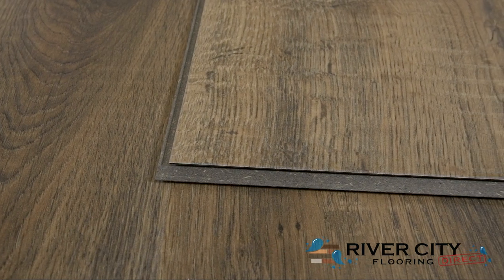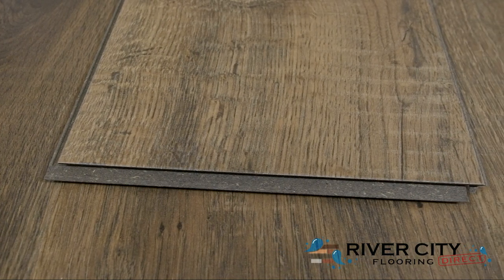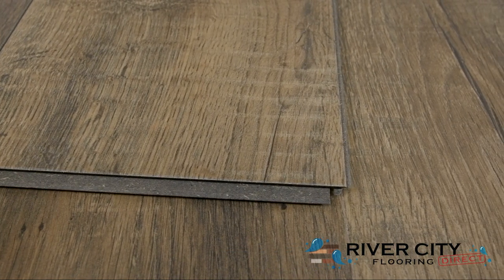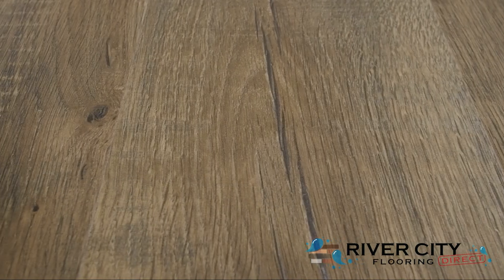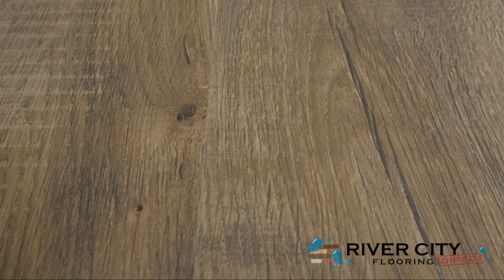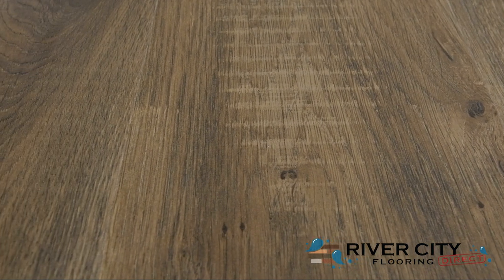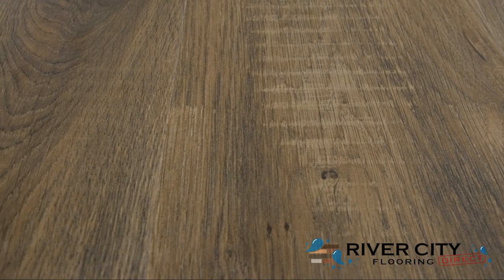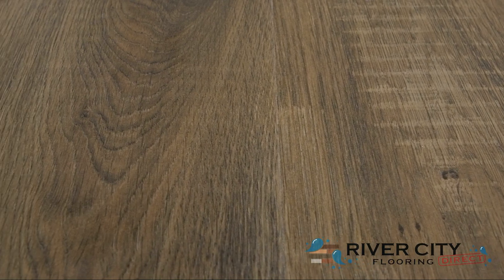Mohawk PureTech Weathered Barn Oak from River City Flooring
Planet Friendly, Waterproof, 70% Recycled content, 80% Organic Renewable Core, Natural Edge Laminate by Mohawk, SPC Plank with Pad, wear layer, 47-1/4″ long boards, overall thickness, Float installation, 7-1/2″ wide, 1472.5 sf per pallet, Premium Acoustic attached underlayment, 15 yr Pet Scratch warranty, Ships from 40475.